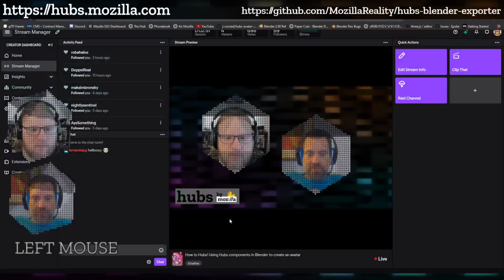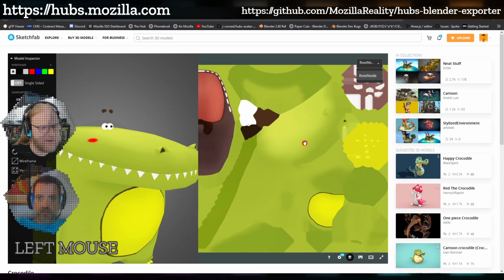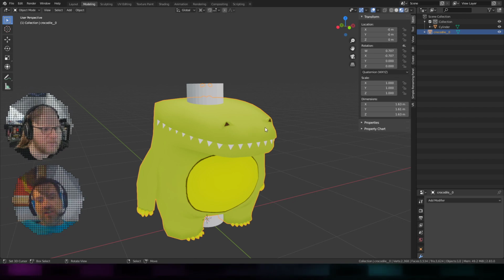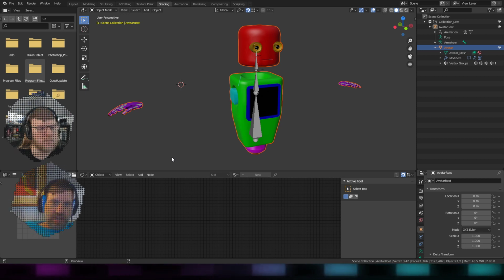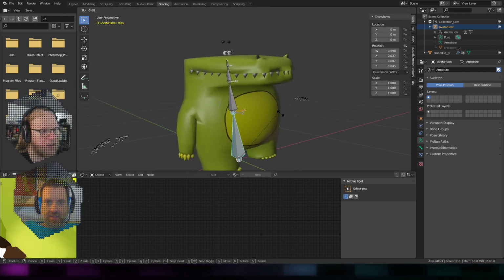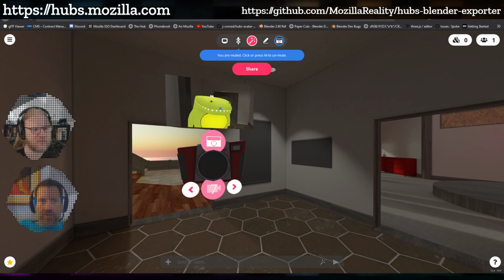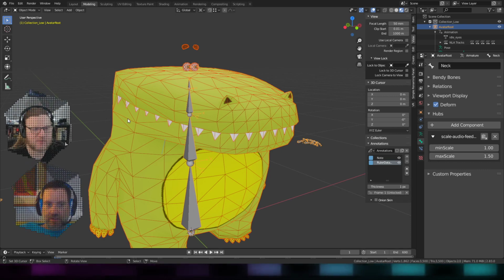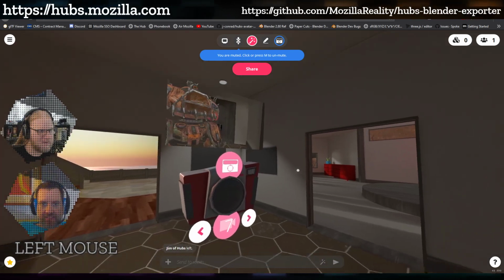How to Hubs! Using Hubs components in Blender to create an avatar